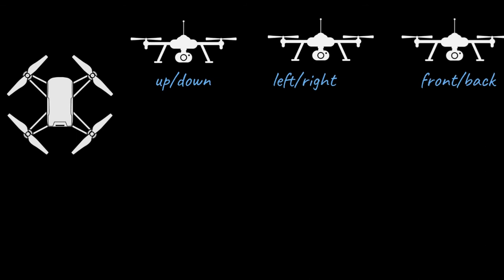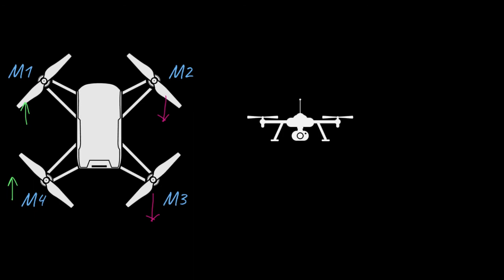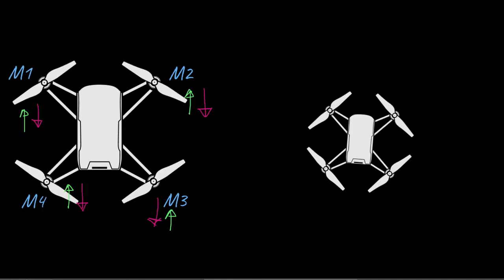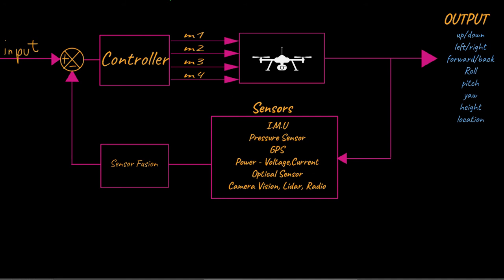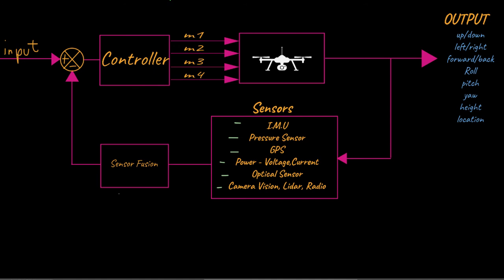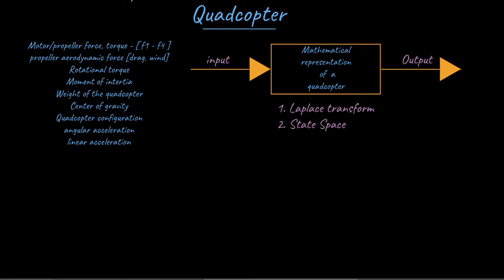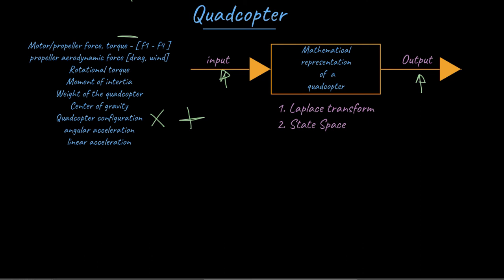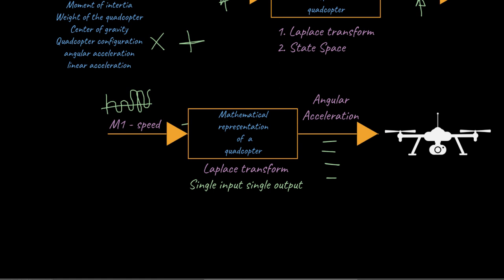how to create a mathematical model of a Quadcopter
In this video we dive into creating a mathematical model of a quadcopter. We start by first explaining how a quadcopter moves. From there we link how the motor motion causes the quadcopter to move in very specific ways. By understanding how the motors help the quadcopter move, we then try to understand how the whole system fits together using a block diagram.

By understanding the feedback mechanism  using sensors and how we want to match the user inputs with that of the quadcopters orientation, we need a controller that can control the motors precisely. For the controller to control the motors precisely it needs to have some understanding of how the quadcpter behaves.

This leads us into figuring out how to mathematically model the quadcopter. We talk about the different forces and measurements one can do to get a basic understanding of the quadcopter. Things like the propellers used, the weight, the center of gravity, the configuration of the quadcopter (X type or + type),  motor speed and limits and various other parameters. We then try explain the two types of equations one can have to represent a dynamic system.
Transfer function model and state space model.
Transfer function model is best suited for single input and single output (SISO). A state space model is suited for multiple input and multiple output model (MIMO). Each one has its own merits and cons.